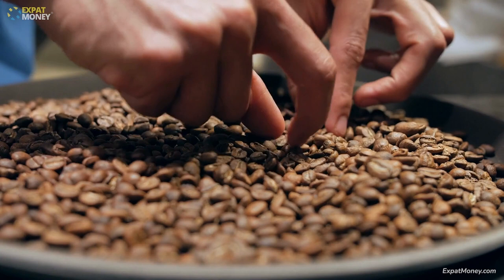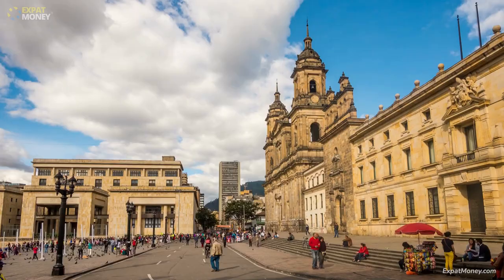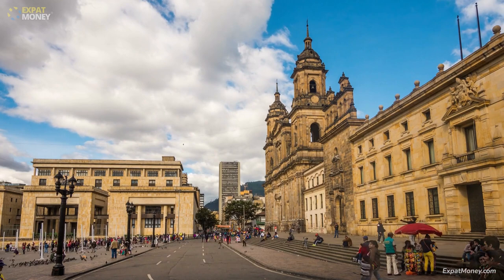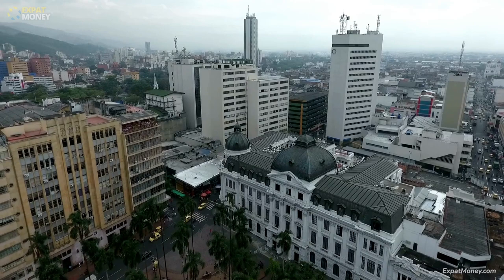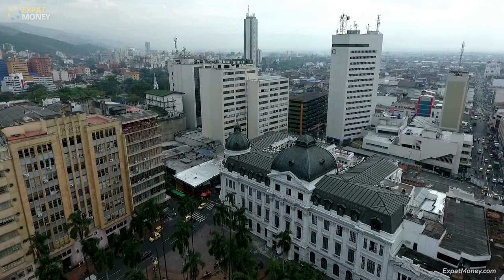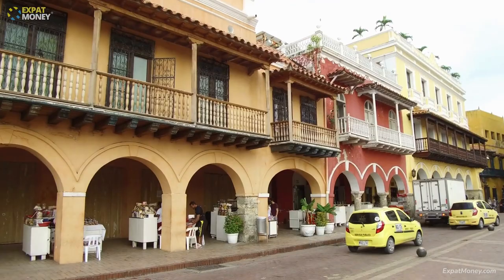Fear Not, Here Are the Simplest Paths to Colombian Residency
Colombia is an incredible country. The people are very friendly and hard-working, and the country is rich with mountains, tropical rainforests, coastal regions, and generally rugged topography.

Colombian cuisine is an interesting mix of Spanish and native influences. Dishes are generally quite hearty and flavourful, with an excellent blend of quality ingredients and spices.

The cost of living in Colombia is incredibly inexpensive, and almost everything is significantly cheaper than in Europe or North America. Hotels, taxis, and restaurants all cost a fraction of what you would normally pay, especially in working-class barrios or outside of tourist areas. Flights within Colombia are also very inexpensive, so it is very easy to explore different regions and cities.

BLOCKCHAIN EDUCATION:
🚀 Crypto Quantum Leap (video course for beginners).

🔥 Project Serenity (crypto investment newsletter).